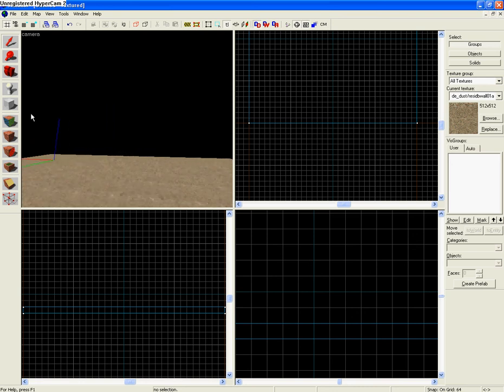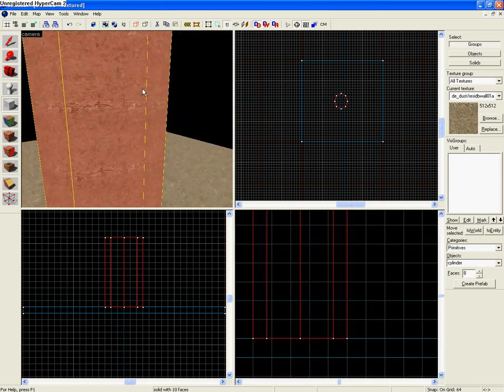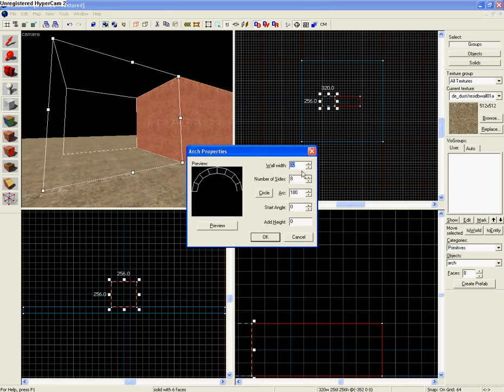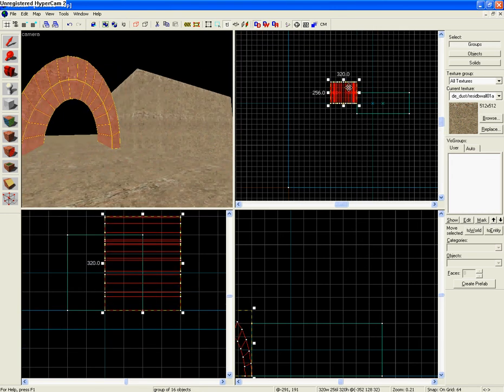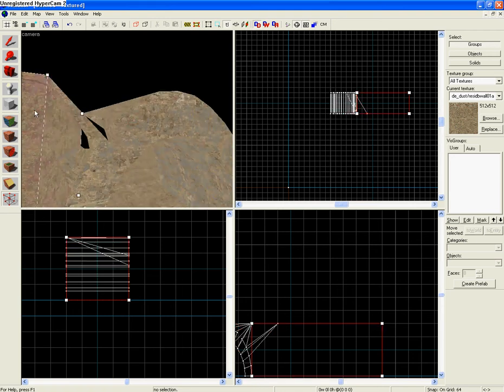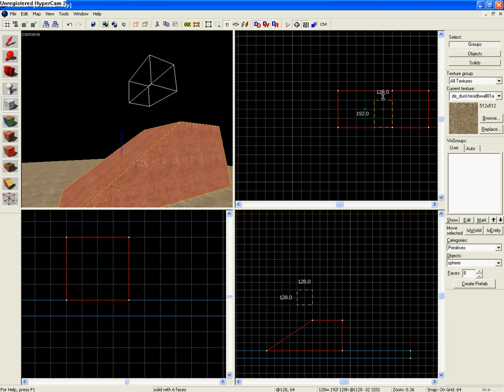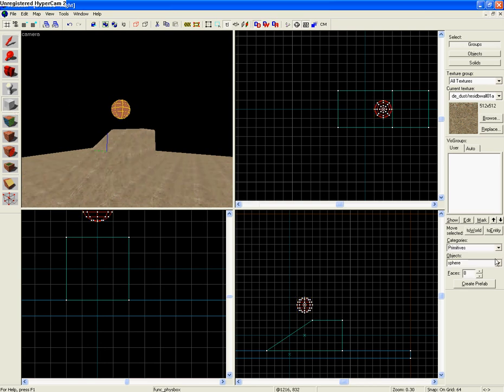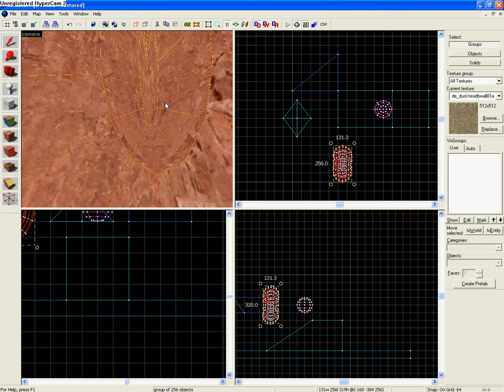How to make shapes sdk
A simple tutorial on how to make shapes using  sdk hammer editor.

I've learned everything from 3kliksphilip